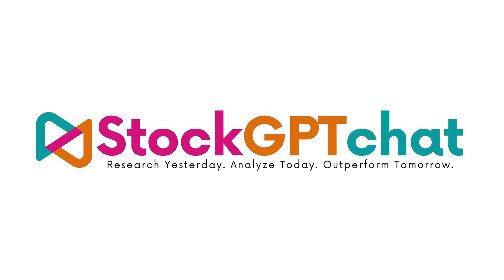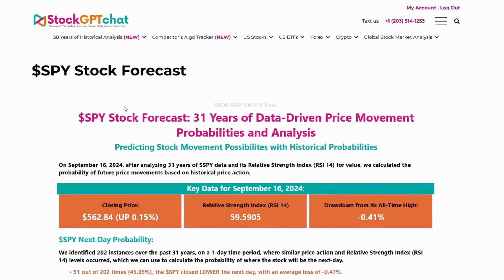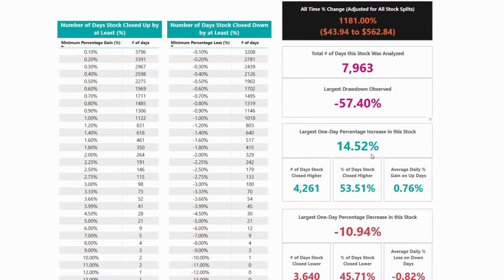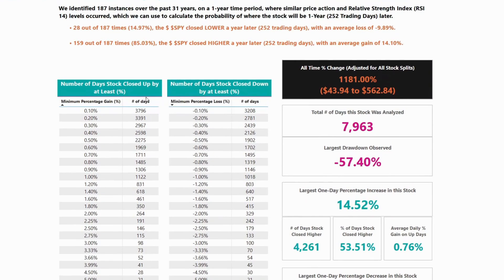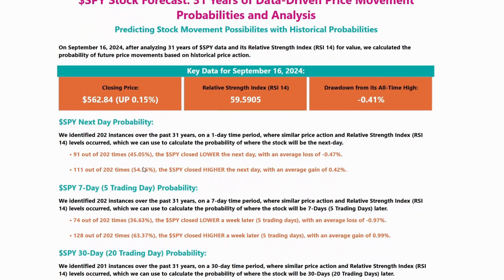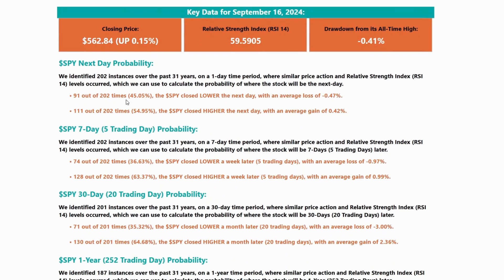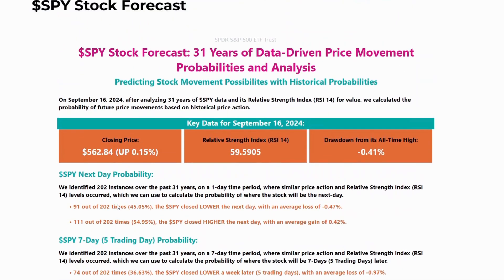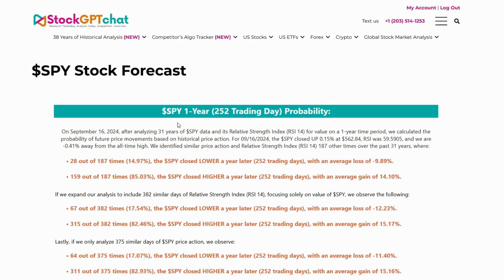Stock Forecast: Predicting Price Movement Using Historical Probabilities & Data-Driven Analysis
A data-driven approach to understanding stock movement possibilities through historical probabilities. No emotions, no bias - just pure statistical analysis to help you make informed trading decisions. Our probability tool analyzes decades of market data to reveal: Price movement probabilities across multiple timeframes Historical patterns that shape future possibilities Risk and reward scenarios based on real market data Statistically significant trading opportunities Try it yourself at stockgptchat.com